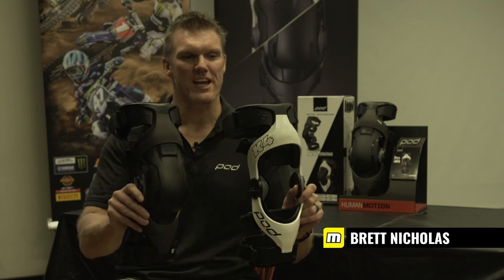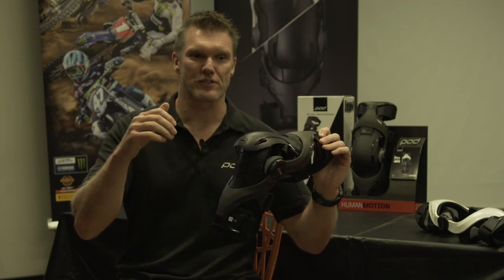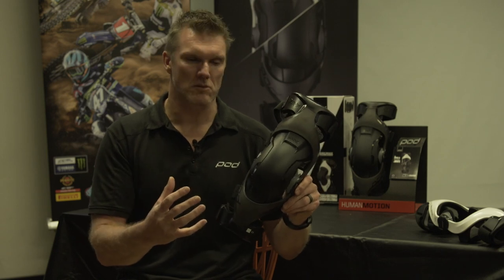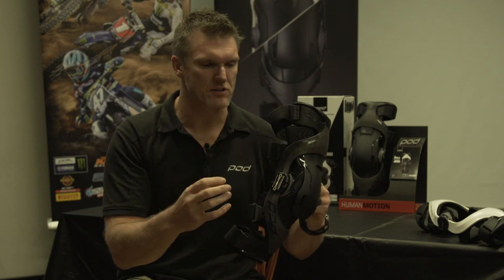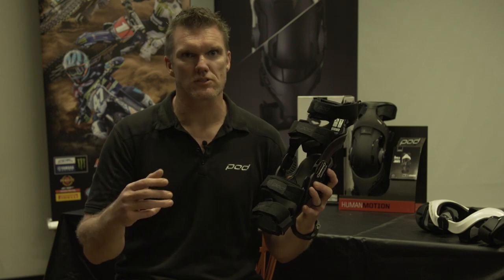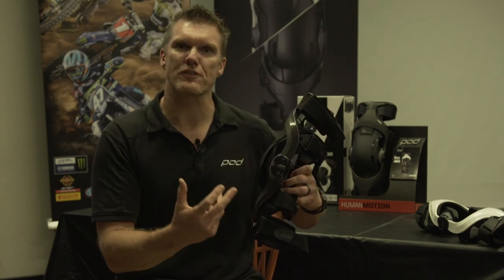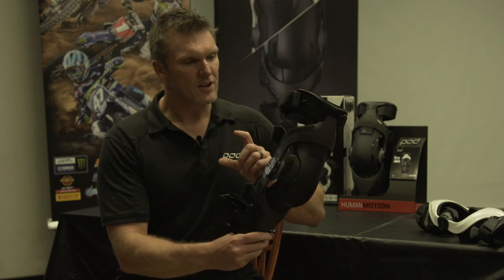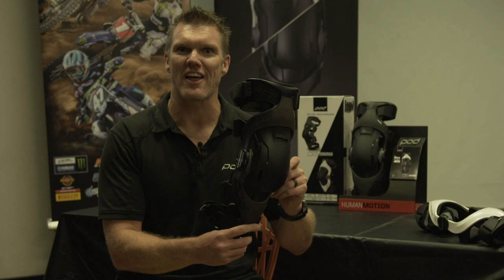Insight: 2019 Pod K4 knee brace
CEO of Pod Active Brett Nicholas takes MotoOnline.com.au through the brand new 2019 model K4 knee brace. Available in both adult and junior sizing, the K4 2.0 has been revamped and will be a welcome addition to the new generation of knee protection.